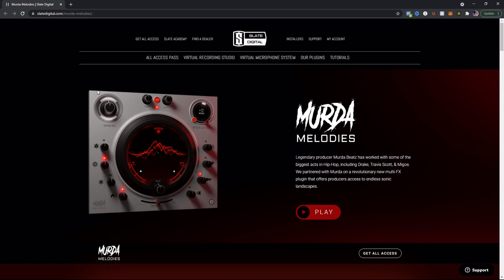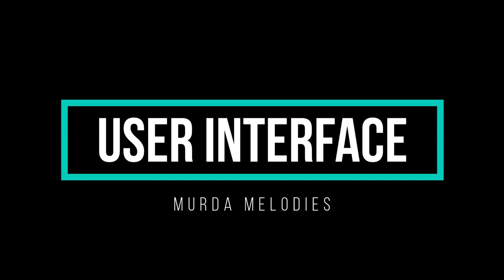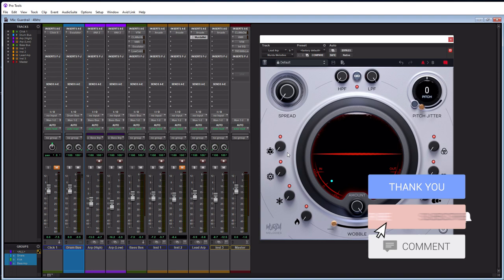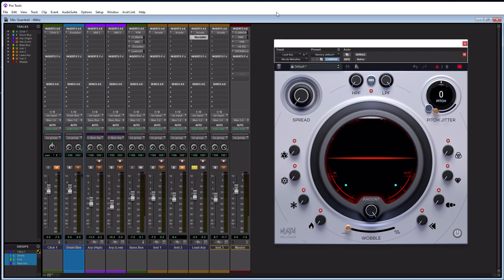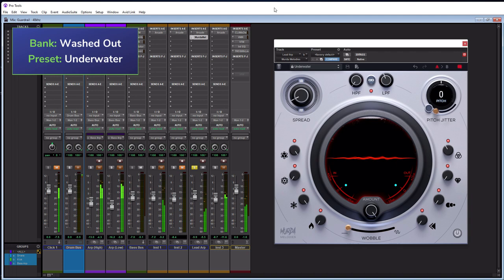Slate Digital Murda Melodies | Can This Plugin Fix Your Beats?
In this video, I will be reviewing the Slate Digital Murda Melodies audio plugin. Murda Melodies is a multi-FX processor created by legendary hip-hop producer Murda Beatz. It sounds best when used on melodic sounds but can be used on any instrument. If you are looking to shape, warp, or morph your tones, then Murda Melodies is definitely worth a look. As always, if you have any questions, please leave a message in the comment section below.

⭐ Murda Melodies

00:00 | Introduction
02:37 | Murda Melodies User Interface & Examples
08:28 | Murda Melodies Presets
09:55 | Final Thoughts

MAKE YOUR STUDIO SOUND AMAZING❗❗❗